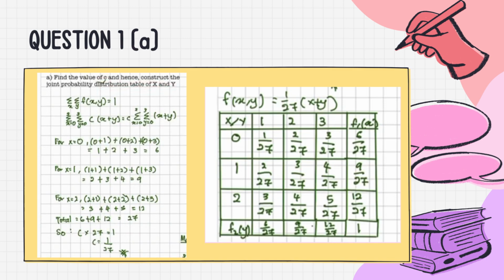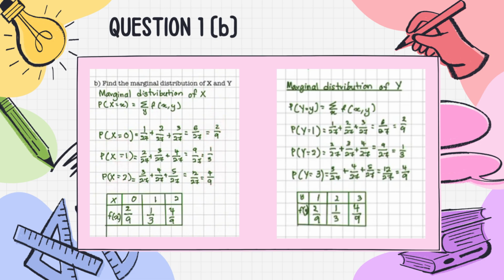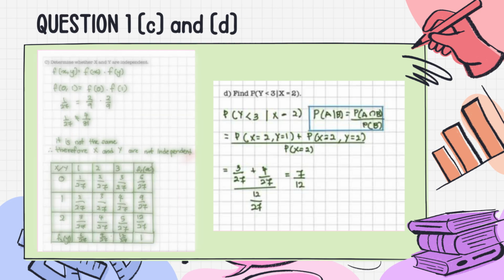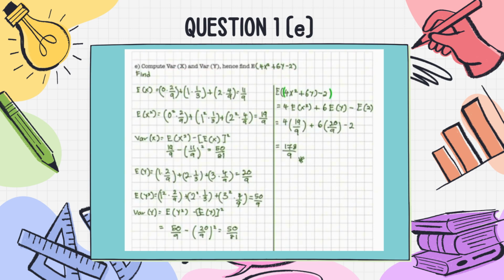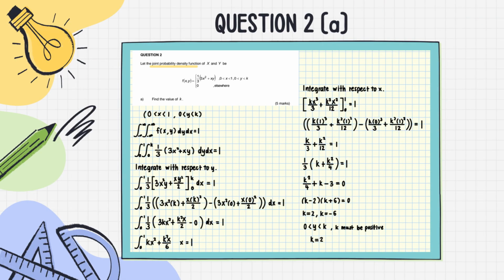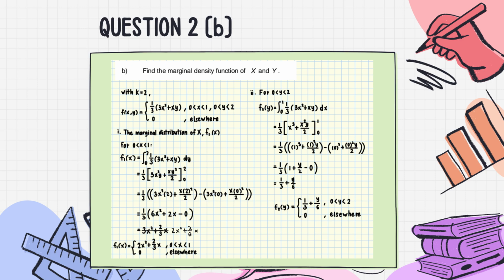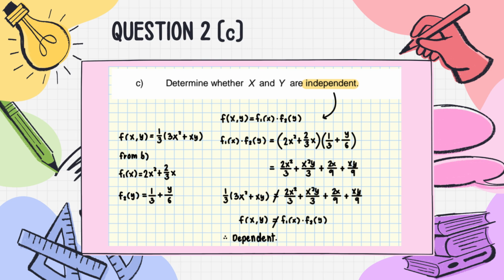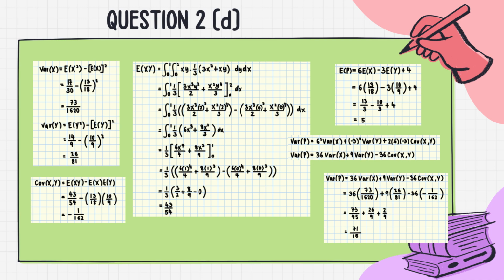CS1123C NURUL NISA’ MAISARAH BINTI MOHD RAFI 2024408946